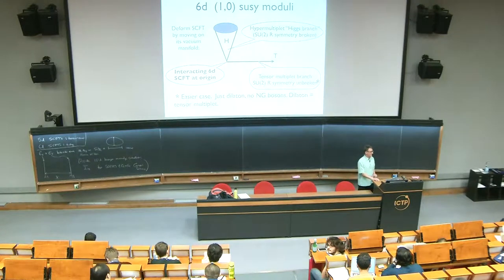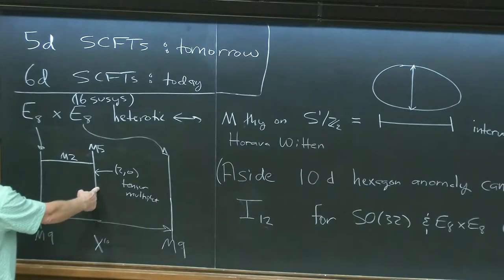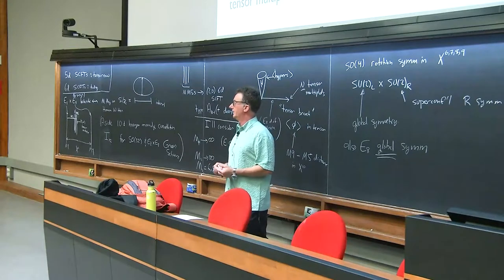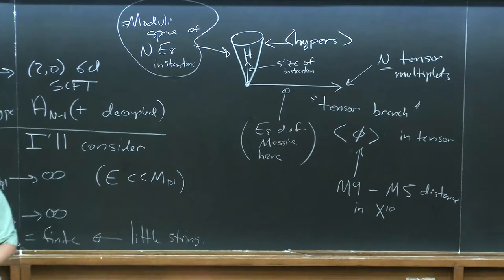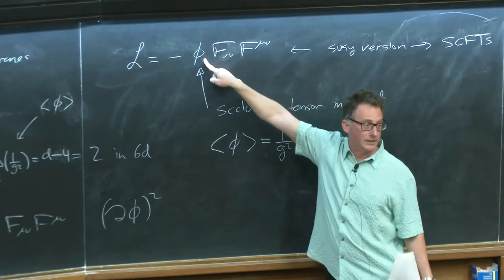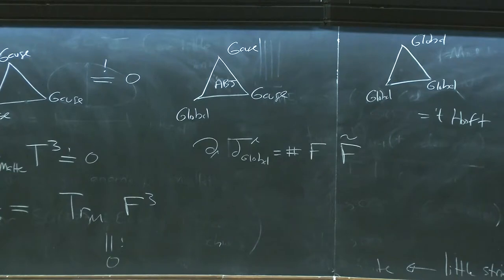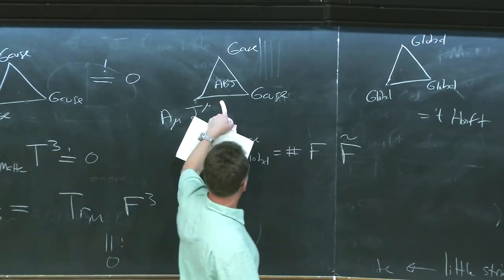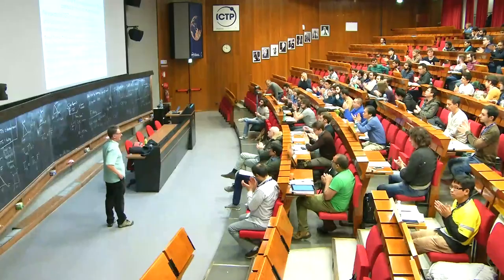Aspects of 5d and 6d SUSY Theories - Lecture 3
Speaker: K. Intriligator (UC San Diego)
2018_03_20-09_00-smr3193